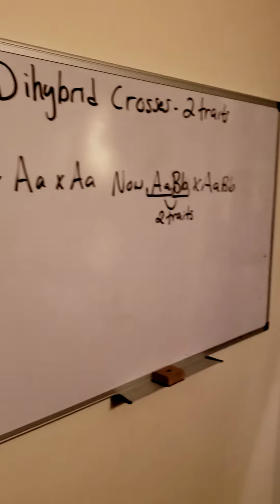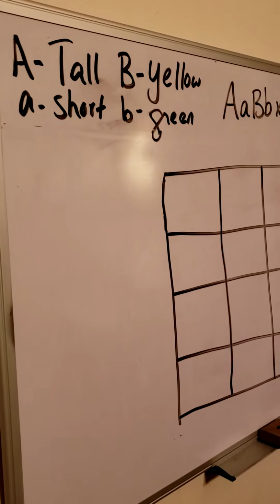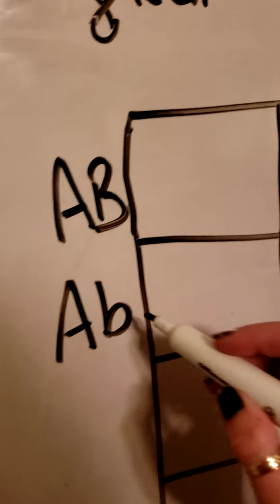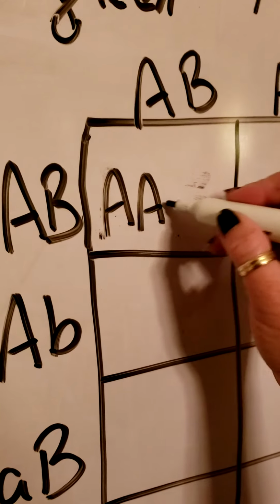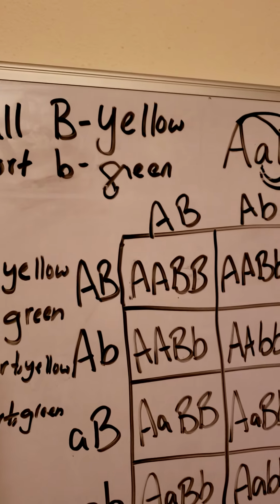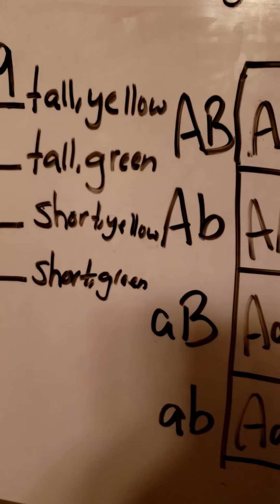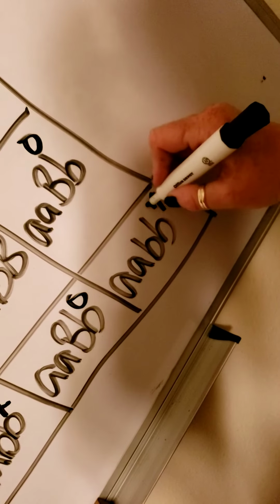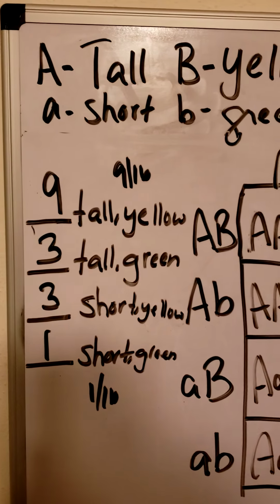Dihybrid Crosses Crash Course